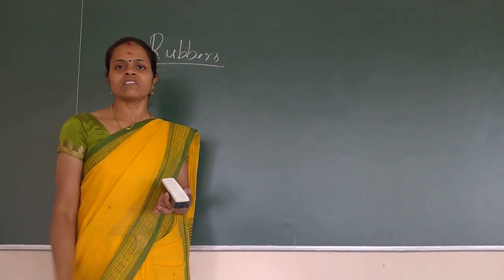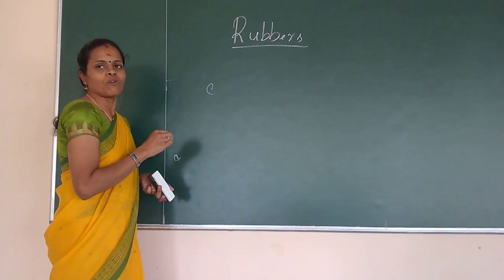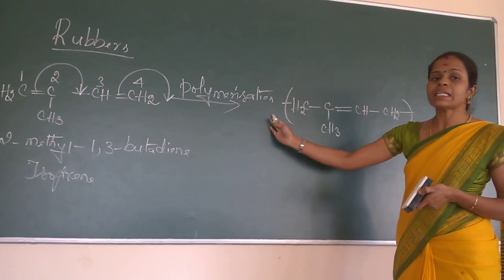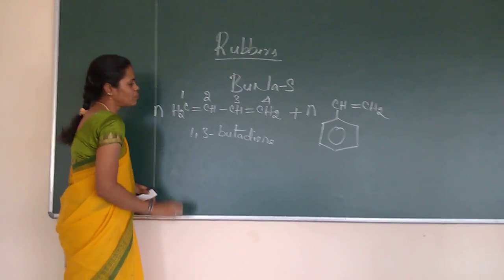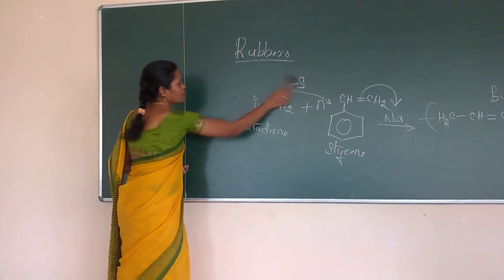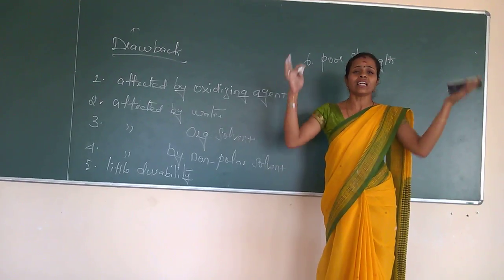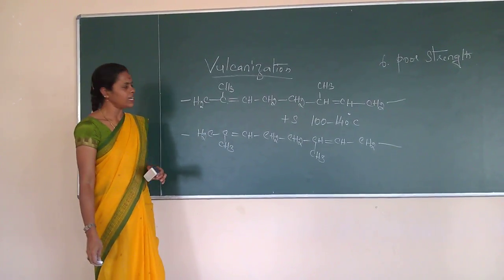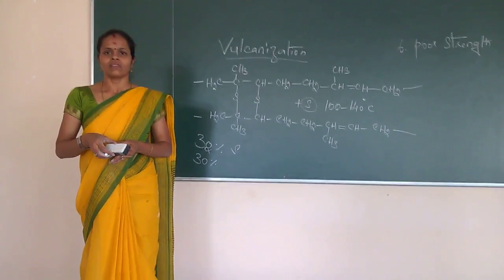rubber vulcanization / polymers / BuNa S, BuNa N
Describes about rubber, it's types, drawbacks with BuNa S, BuNa N examples